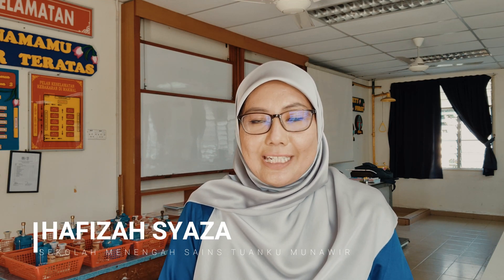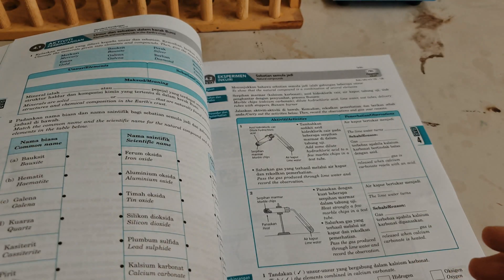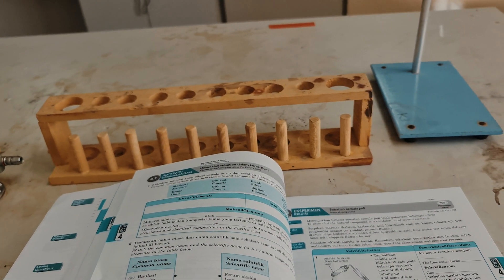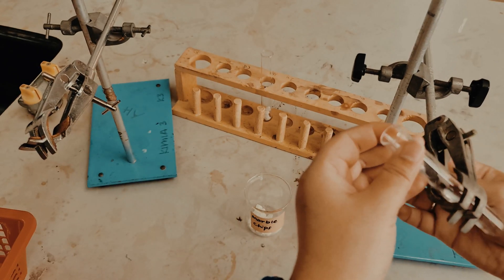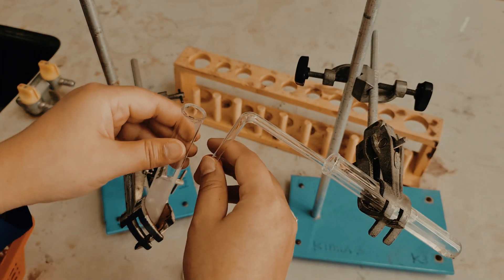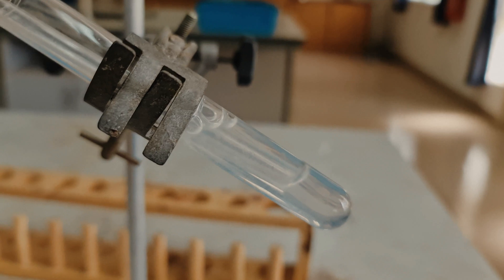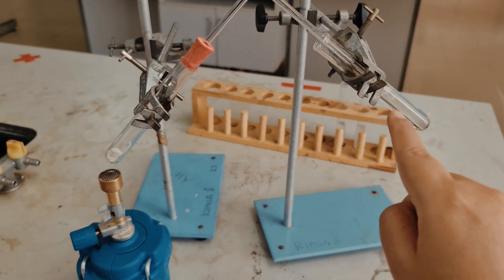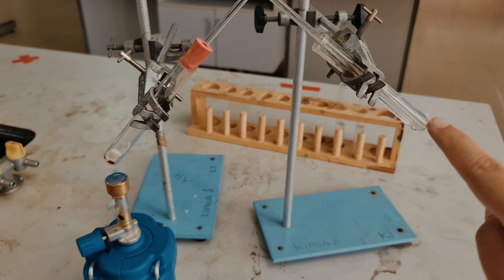SCIENCE | KSSM| DLP | FORM 3 | ACTIVITY 4.1 | ELEMENTS IN NATURAL COMPOUND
TO SHOW THAT A NATURAL COMPOUND IS A COMBINATION OF SEVERAL ELEMENTS